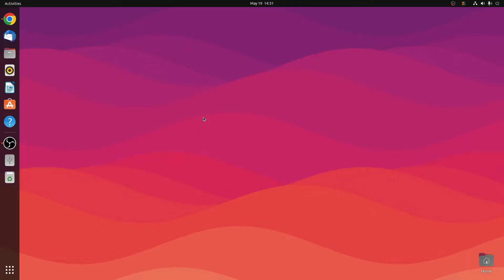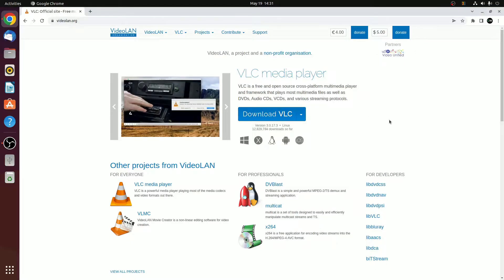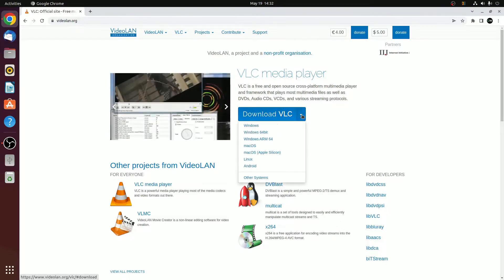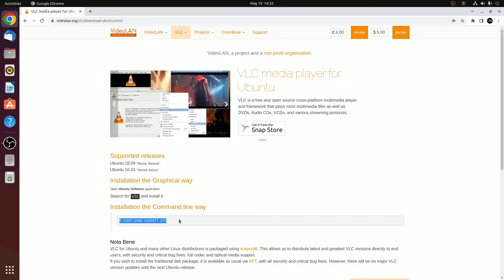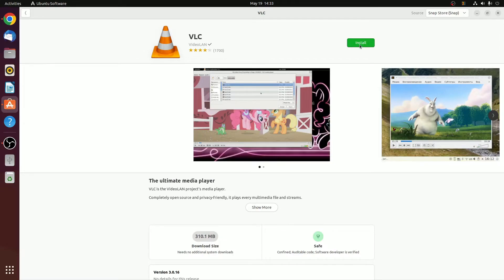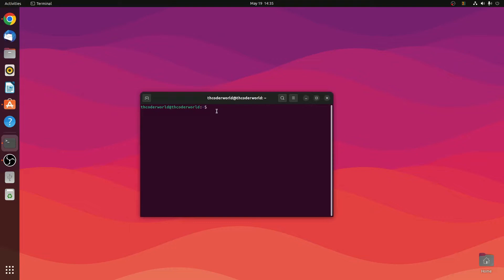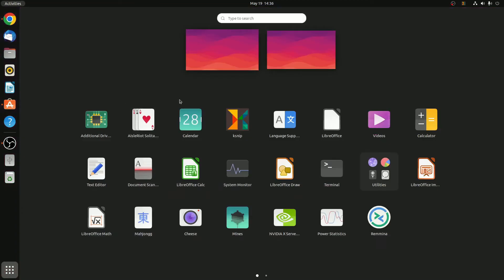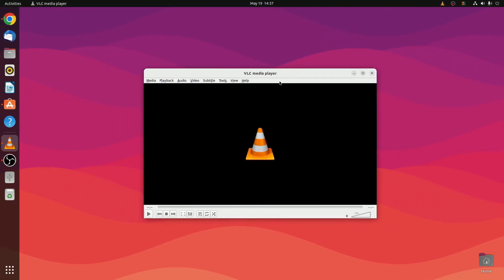How to Install VLC Media Player on Ubuntu 22.04 LTS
In this video, we are going to learn how to install VLC Media Player on Ubuntu 22.04 LTS. VLC Media Player is a free, open-source media player that is capable of playing a wide variety of audio and video formats. It is one of the most popular media players available for Linux and is widely used by Linux users all around the world.